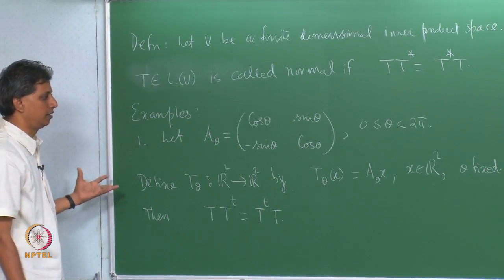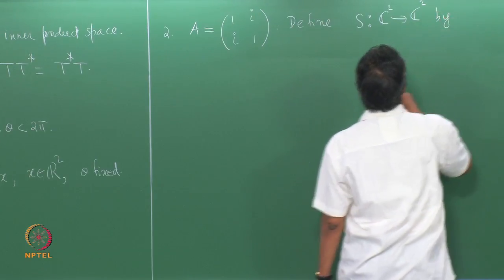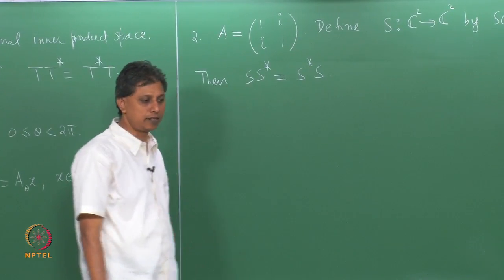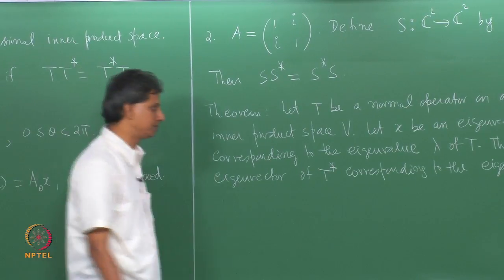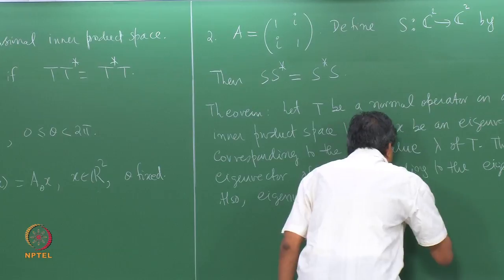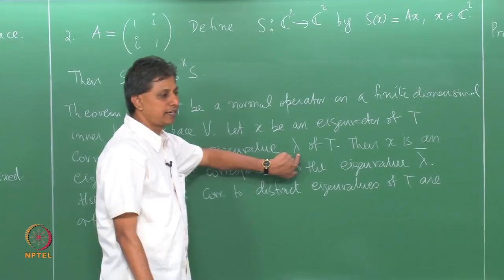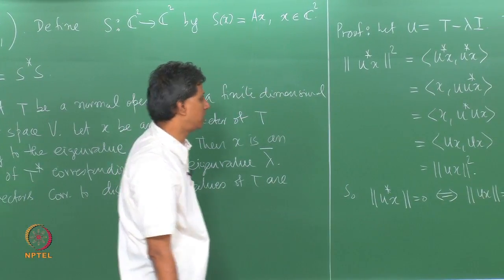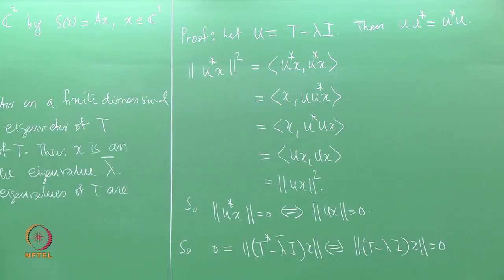Mod-14 Lec-51 Normal Operators - Spectral Theorem